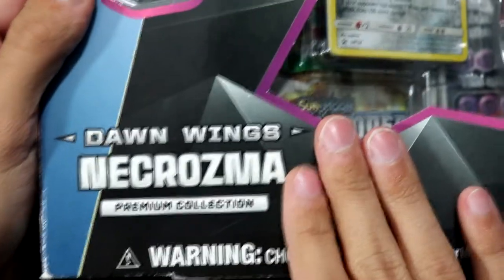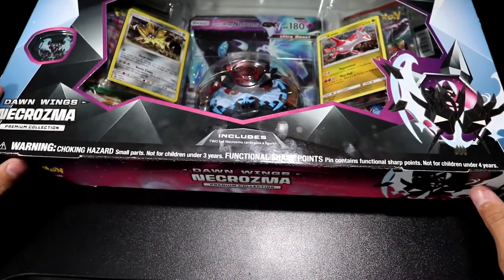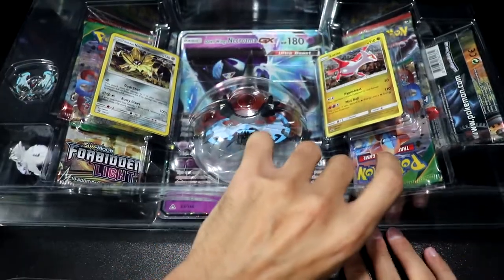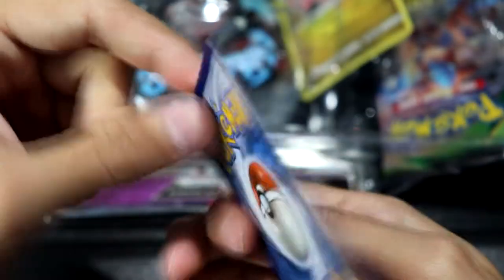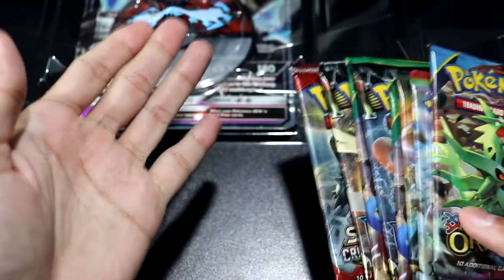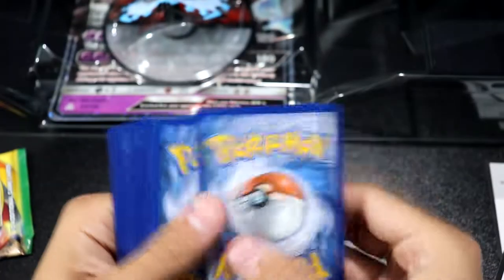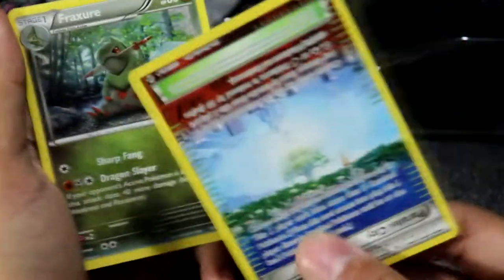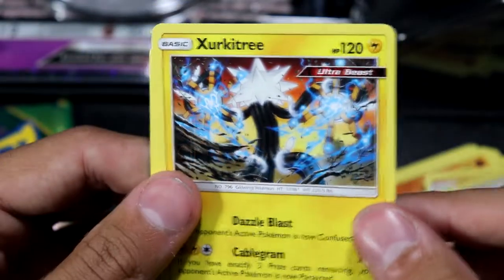Opening an OLD CRAZY $500 POKEMON ERROR BOX!!!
Pokemon do be buggin from time to time... 😂😐😏

This an error box. a PRETTY GNARLY ONE at that too. My estimations are this box can be kept for about $500 dollars sealed.

I'd like to know if something this crazy has happened to others.